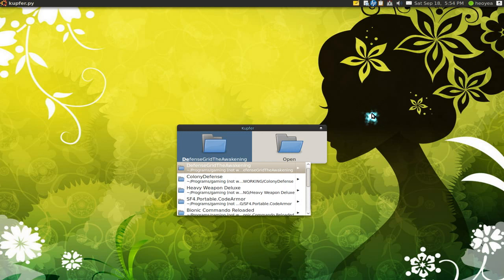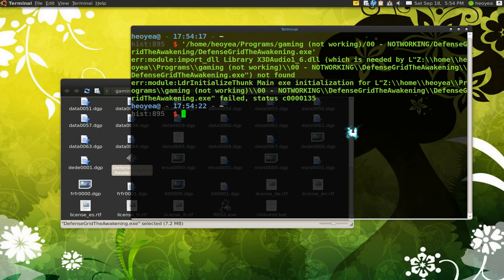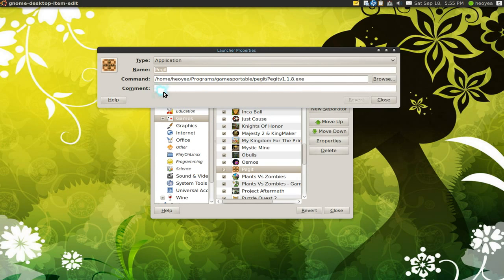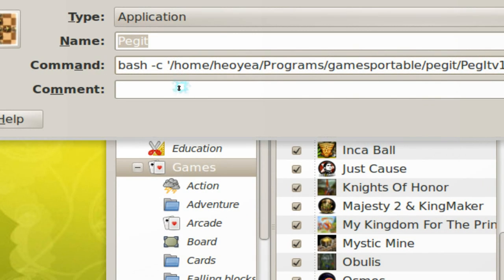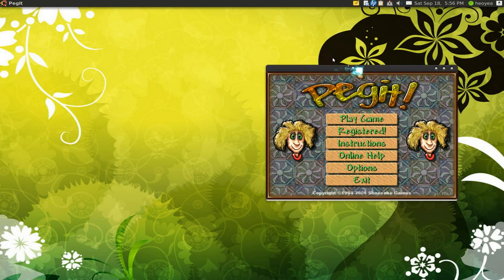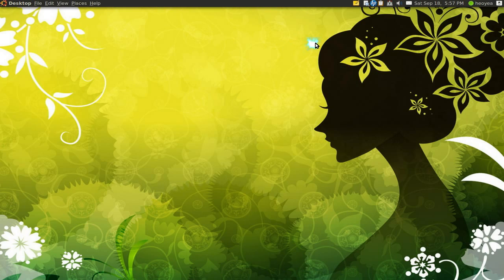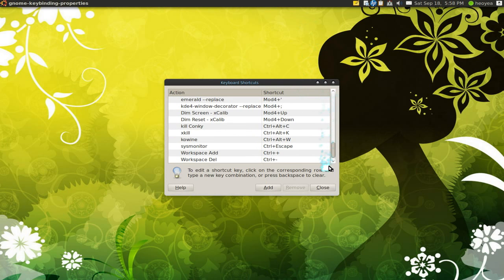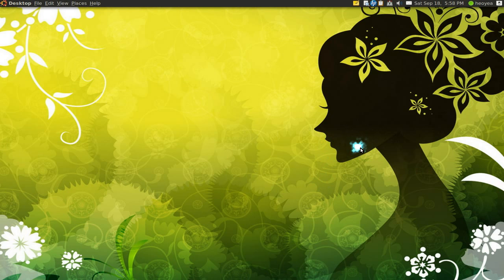WineHQ Tips & Tricks - Ubuntu 10.04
-cli debug, troubleshoot
-bash launcher, combine 2 command lines
$ bash -c 'your command && your 2nd command'

-kill all wine process using
$ wineserver -k
as a hotkey